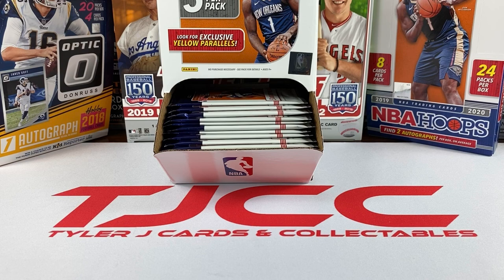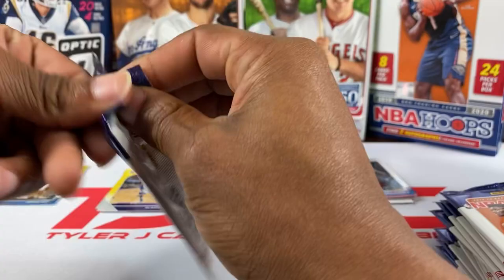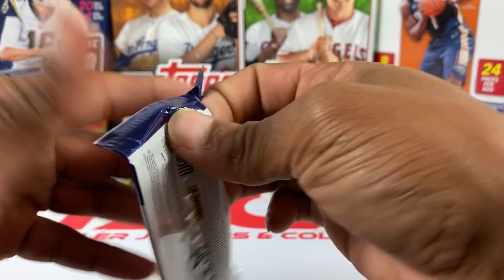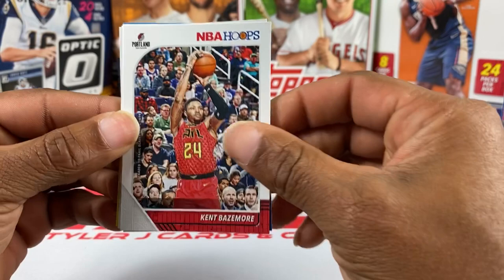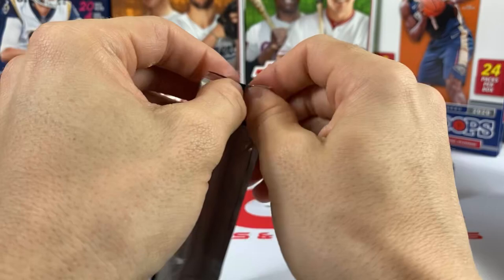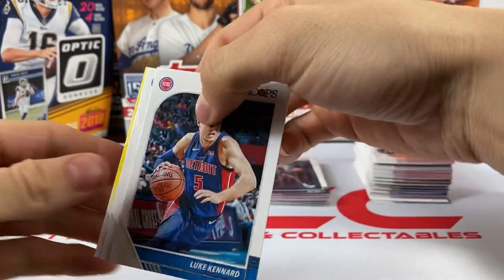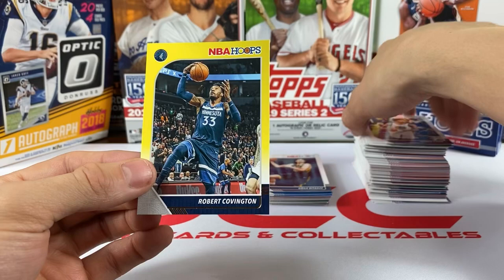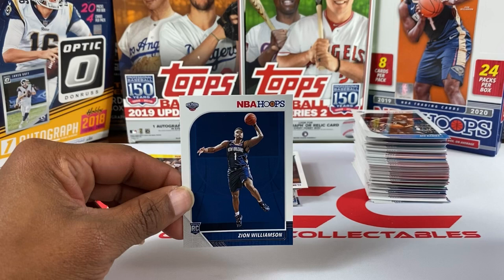2019-20 Panini Hoops FULL DOLLAR TREE Box!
Checkout My Ebay Store

TJCC Shirts COMING SOON!

I Do Baseball, Basketball, & Football Breaks. This Channel Is Dedicated To My Father Tommy Jackson!